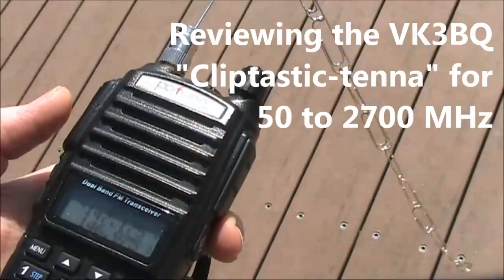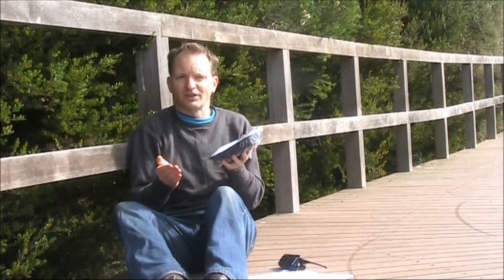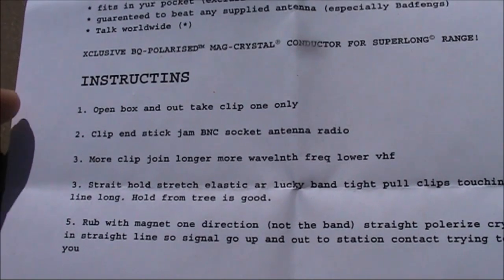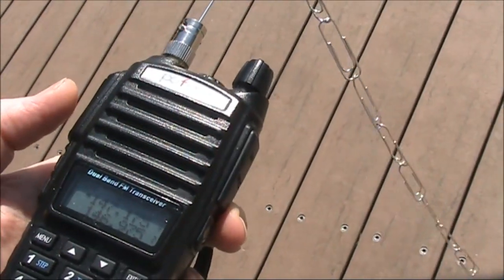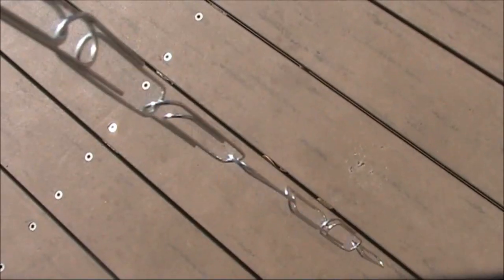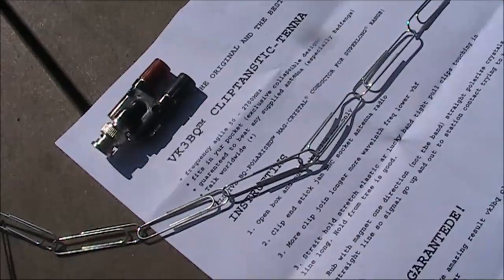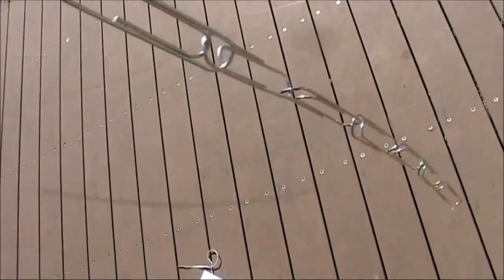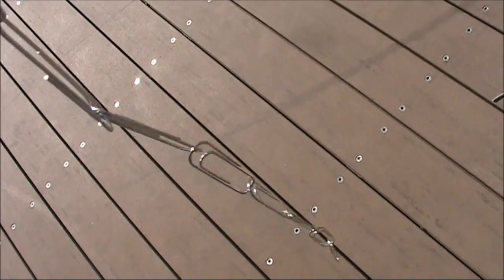Review: VK3BQ Cliptastic 50 to 2700 MHz portable link antenna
Reviewing a novel wide range VHF/UHF antenna from VK3BQ Cliptastic Antennas.   Available at your nearest supermarket, newsagent or office suppliers.